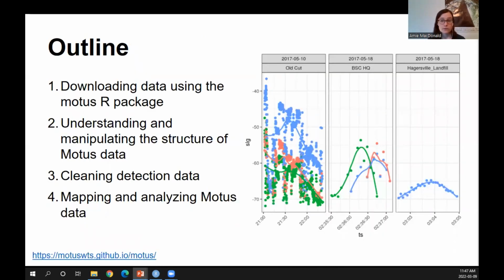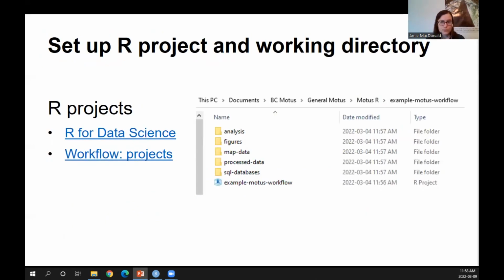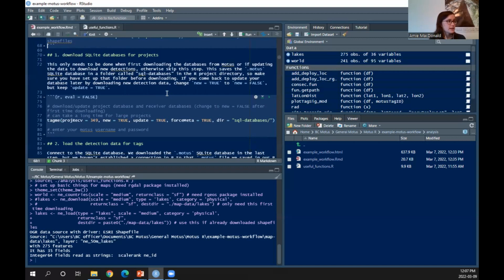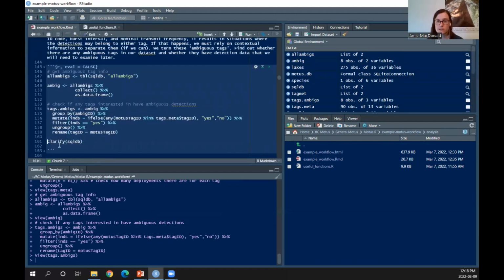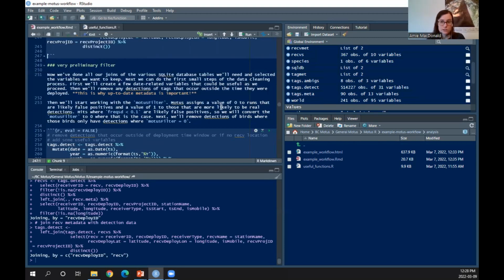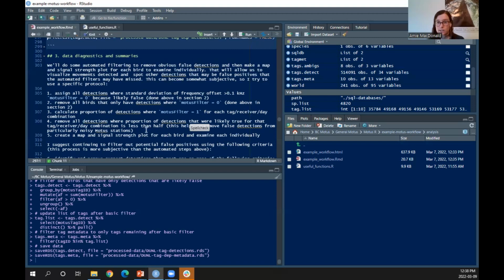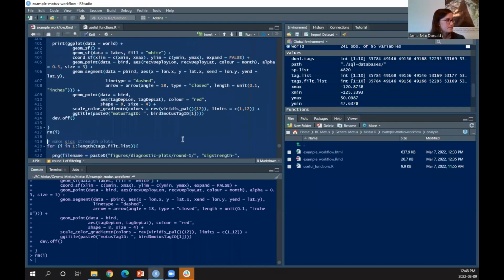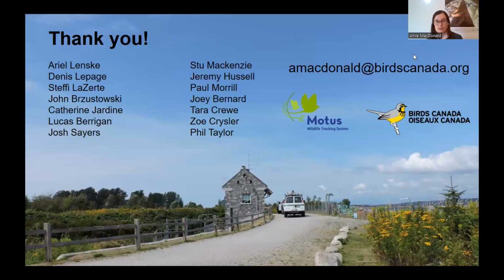Motus Data Workshop (March 2022)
Amie Madonald shows you how to work with Motus data in R.

Files:
- example_workflow.html